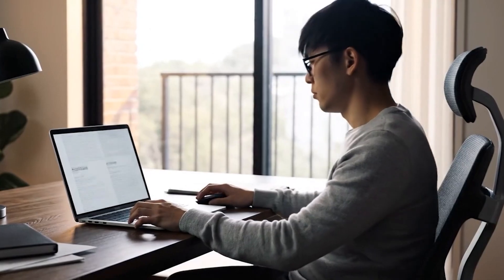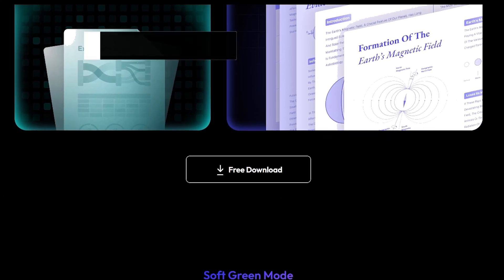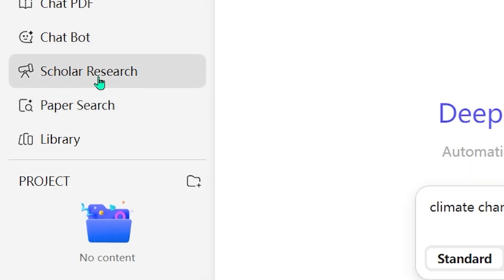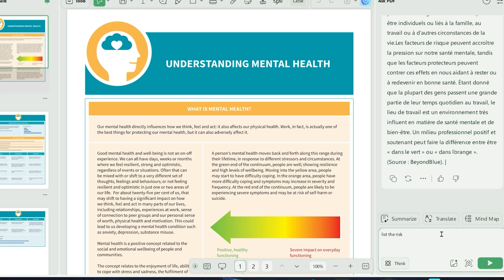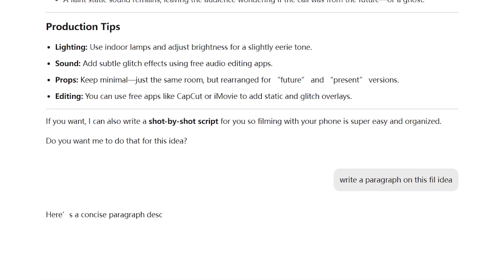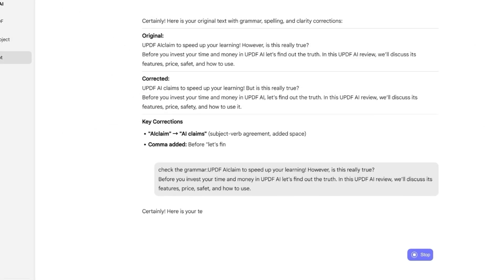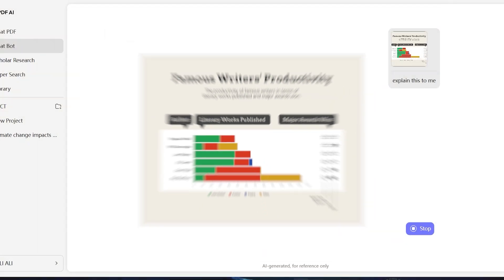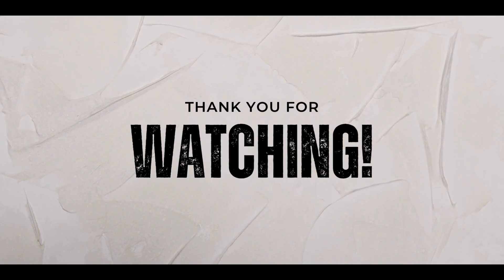UPDF AI: The AI Assistant to Automate Everyday Research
Looking for an all in one AI assistant that can summarize research papers, analyze documents, translate content, generate mind maps, and even write or edit your work?
In today’s video, I review UPDF AI, a powerful research and writing tool designed for students, researchers, and professionals who deal with complex documents every day.

UPDF AI helps you summarize articles, analyze visuals, translate text, chat with documents, create mind maps, and generate polished writing with ease.